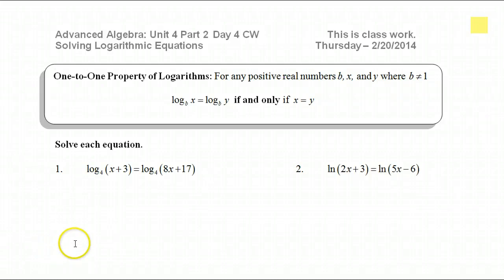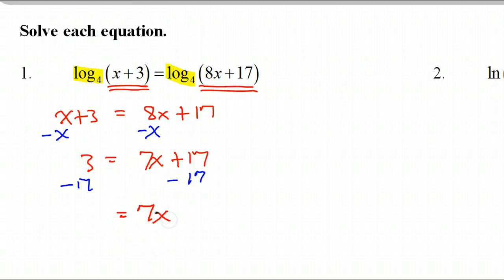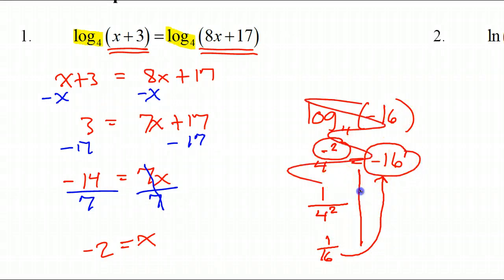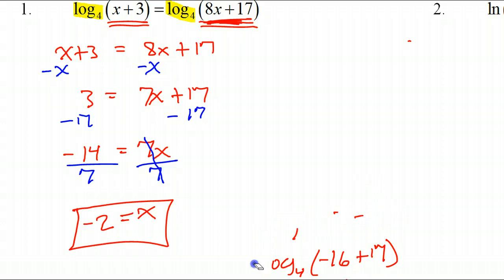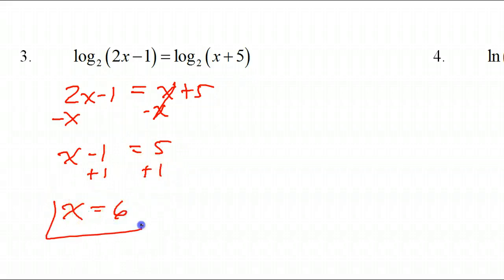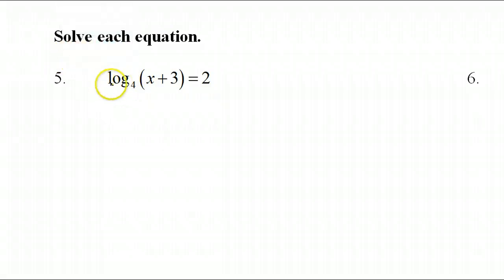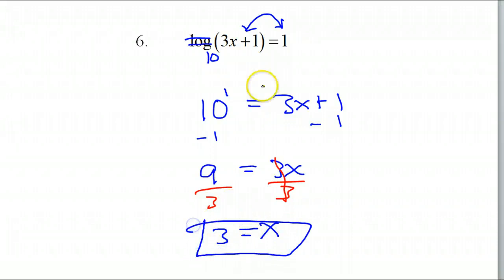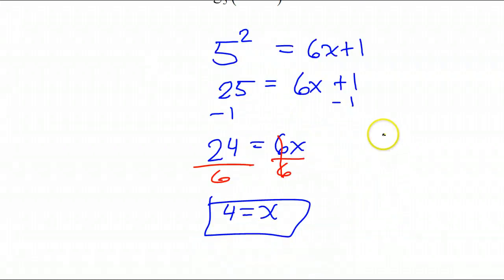Solving Logarithmic Equations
How do you use logarithms to find the rate of exponential growth or decay?

How do you use logarithms to find the time it takes for exponential growth or decay?